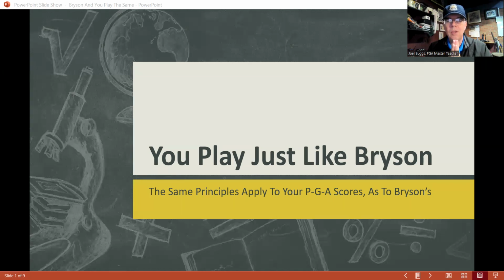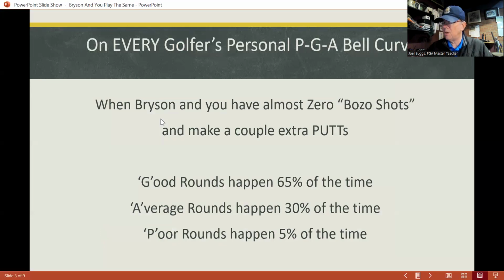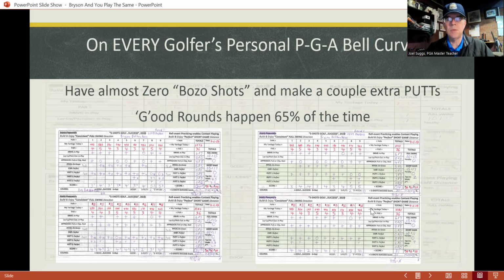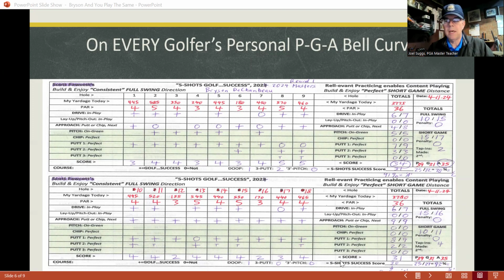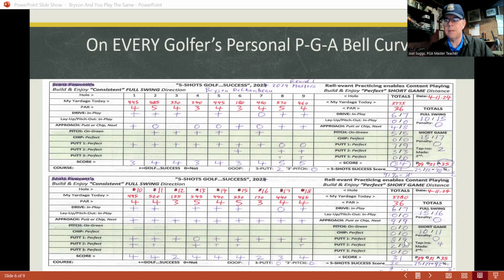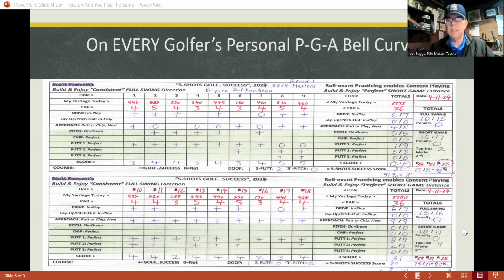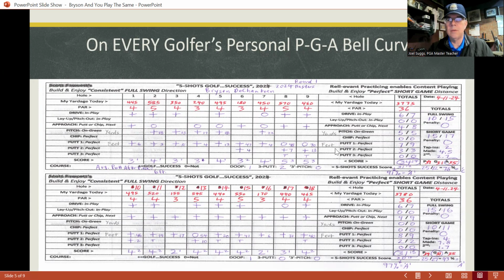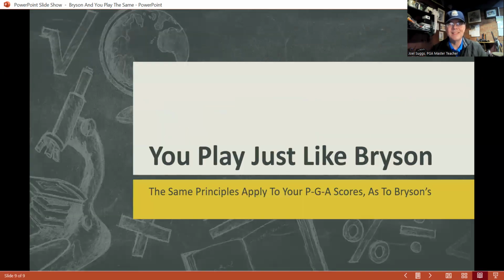You Play Golf Just Like Bryson (At The 2024 Masters, Round 1)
This smart-alec title has much truth to it.